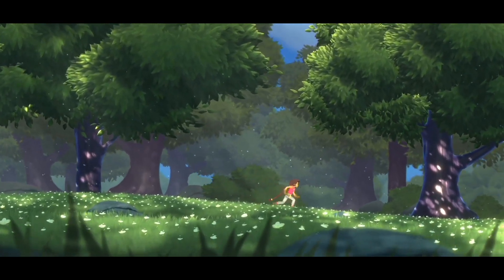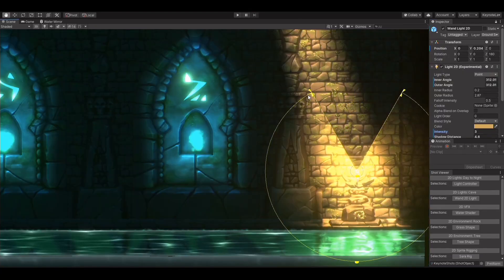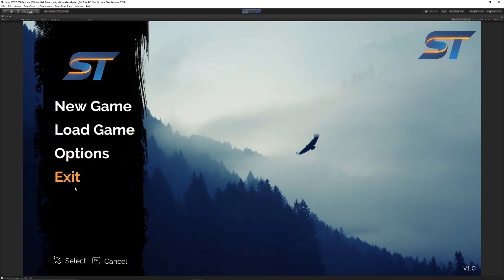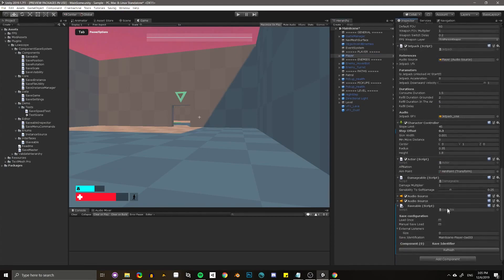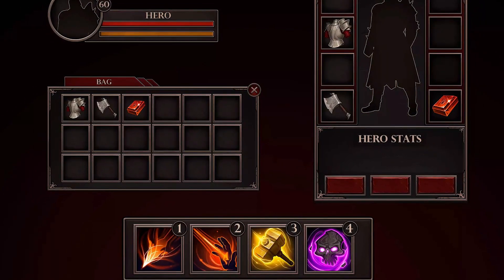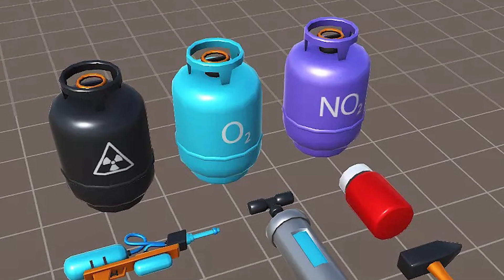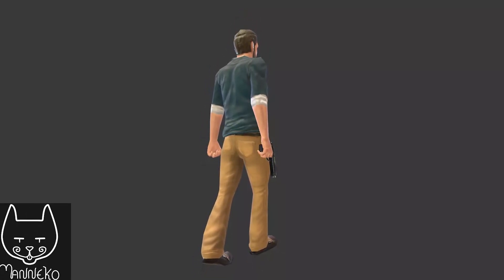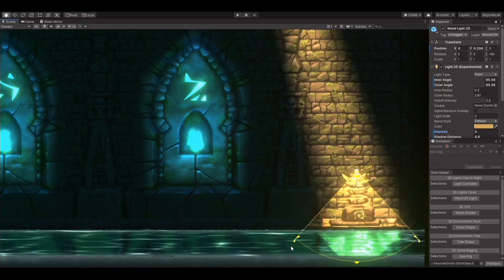FREE Unity Assets - December 2019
A selection of the best free assets for Unity, for December 2019. This includes free models, programming assets, materials, textures, particles, VFX and more!

1). Lost Crypt - 2D Sample Project
2). Full Menu System - FREE
5). Free Pixel Art Forest